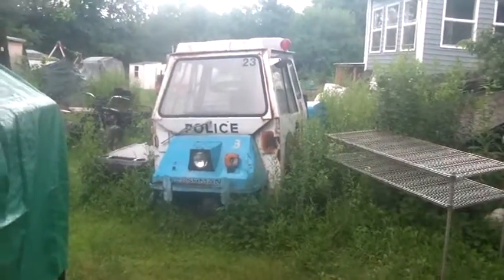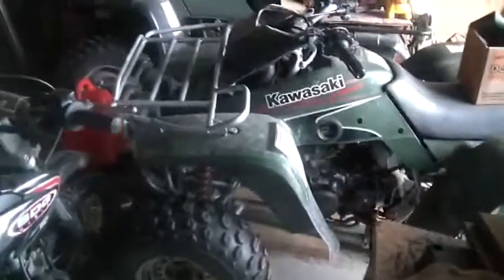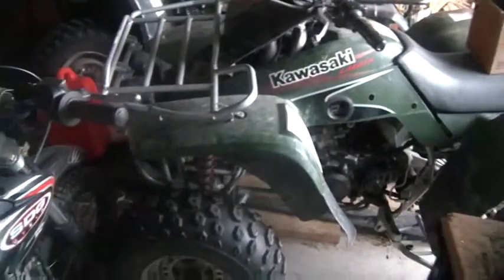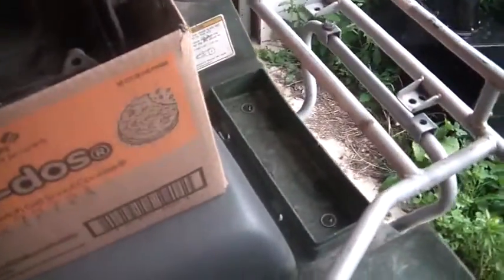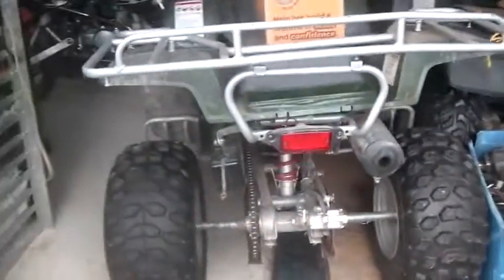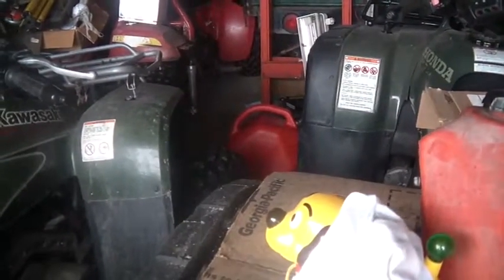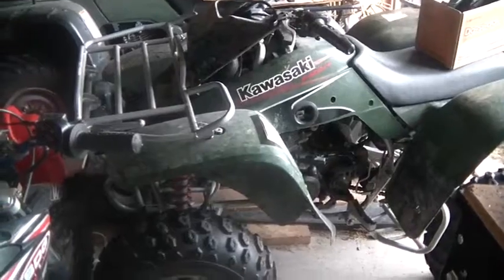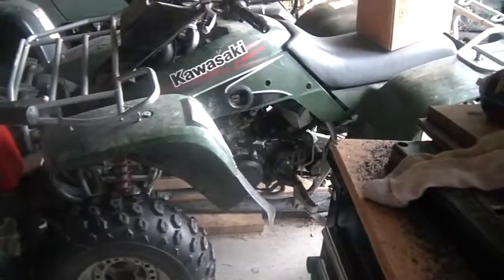7_7_15, 2001 Kawasaki Lakota with plastic and racks,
7_7_15,  2001 Kawasaki Lakota with plastic and racks, my buddy dropped off the Lakota parts, and I loosely installed them, it is a bigger ATV then I thought, just as big as the 1998 Honda TRX300, it is a Kawasaki, but, I like the electric start, pull start, auto clutch, and reverse, trying to decide which house it should live at,